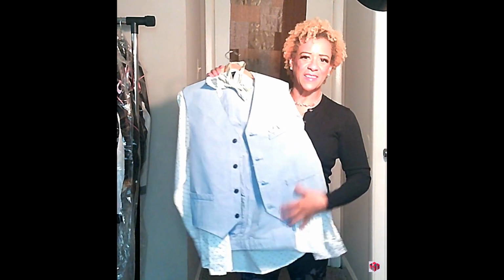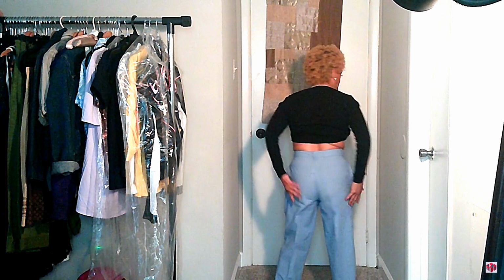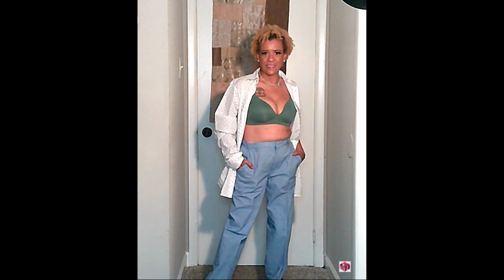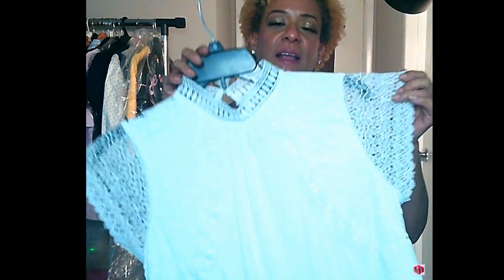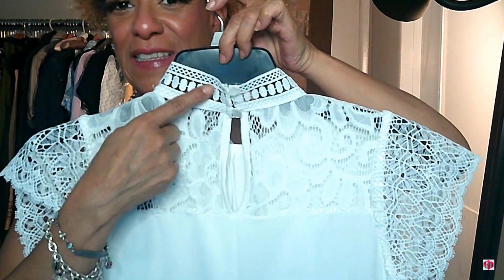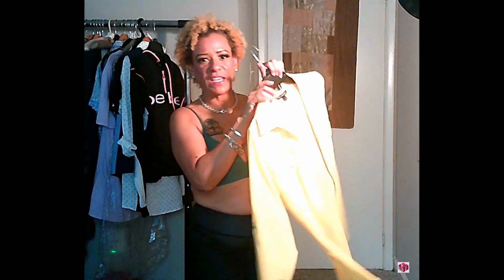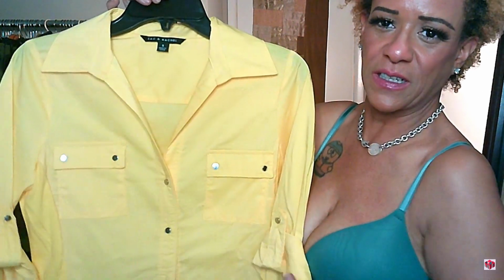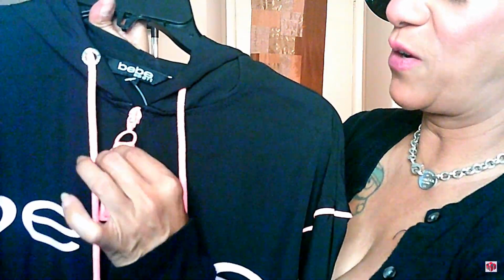K&G Fashion Superstore Haul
Today's video shows the few pieces I picked up during my shopping trip to K&G fashion Superstore!

FEATURED ITEMS
Nautica 4-piece BOYS vest suit with shirt, pants, vest & bowtie - $29.99
Cable & Gauge white cotton & lace top with 2-button standing collar - $19.99
Zac & Rachel safari style yellow cotton button-down collared shirt - $17.99
Bebe multi-color nylon zippered hoodie jacket - $21.99

OTHER FEATURED ITEMS
Halston silk burnt orange & grey scarf
Champion black & grey leggings
Mossimo leopard print platform stilettos
Tiffany & Co. necklace
Pandora shoe design bracelet
Amazon crystal stud earrings
Amazon first aid bracelet

K&G FASHION SUPERSTORE LOCATION
4955 Nicholson Ct, Kensington, MD 20895

STAY FASHIONABLE 🥰